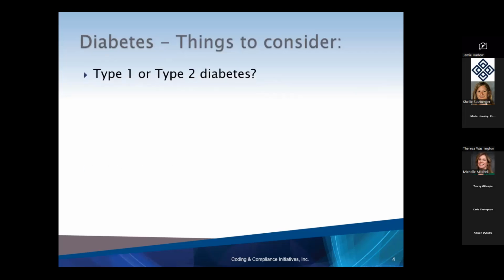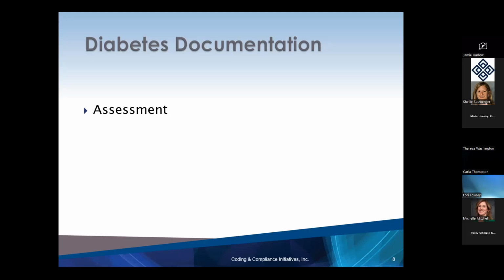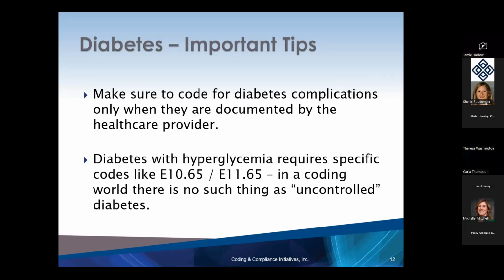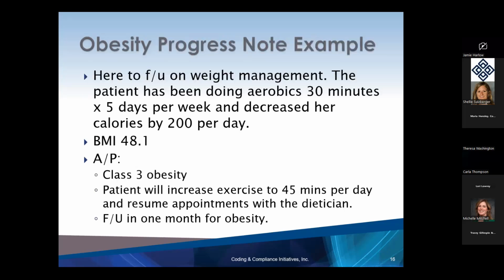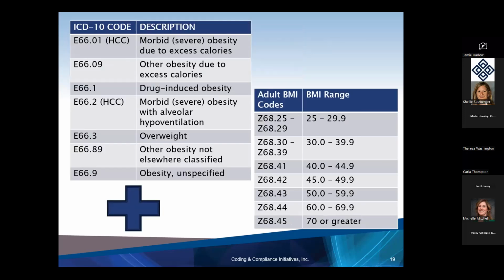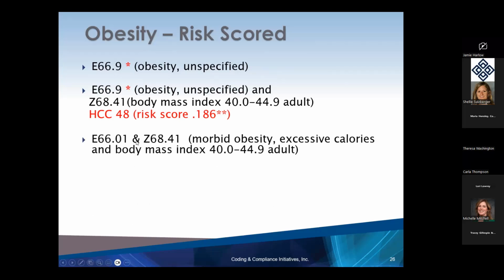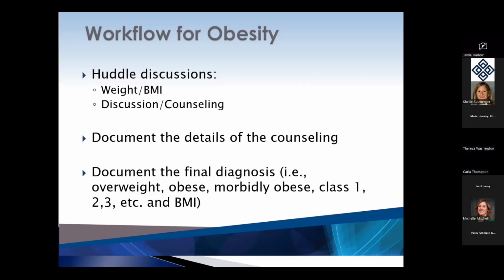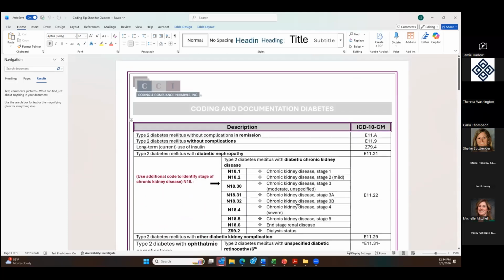3 5 26 Coding for CBP LF Diabetes and Obesity